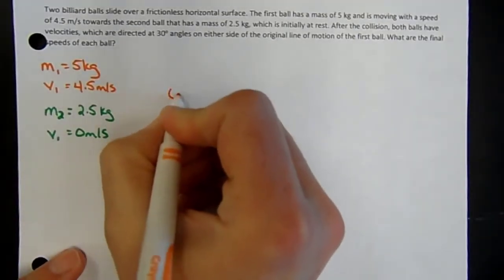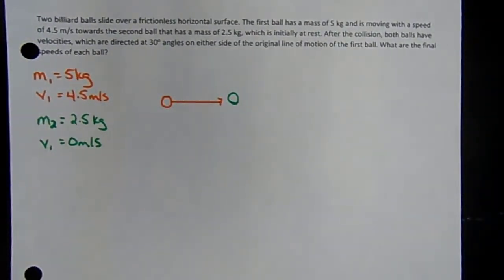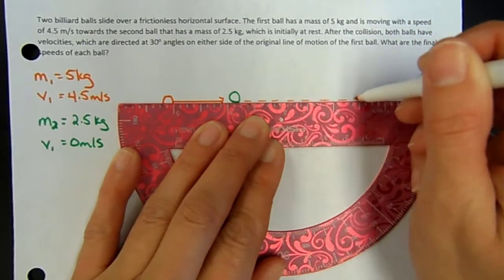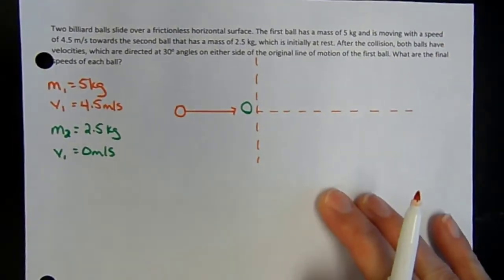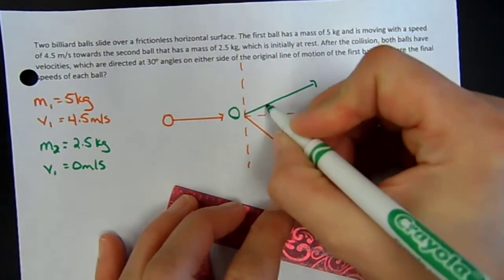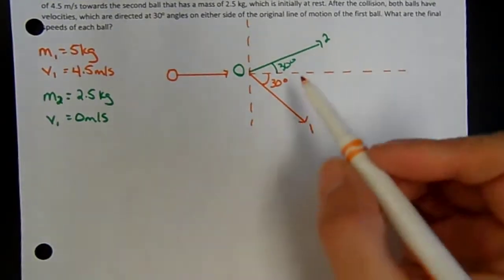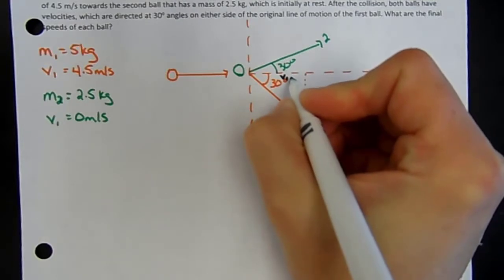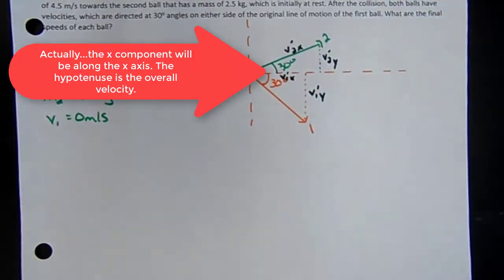2 D Conservation of Momentum Practice 3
CoM at an angle when both objects go off at an angle.